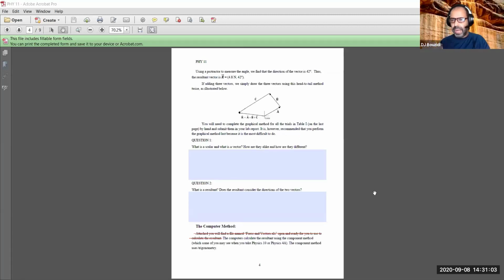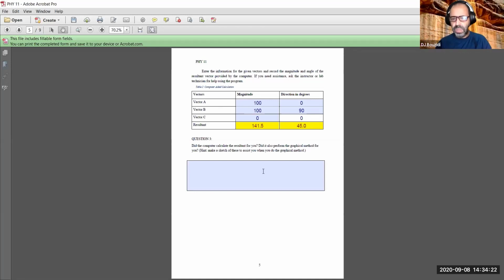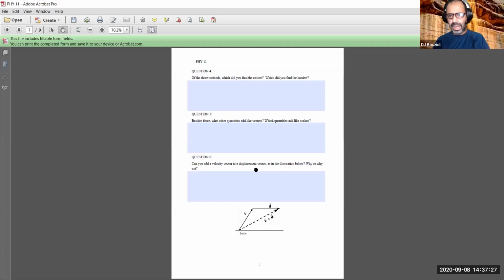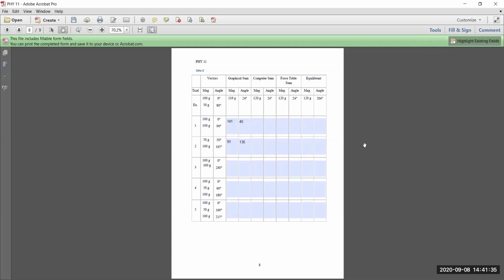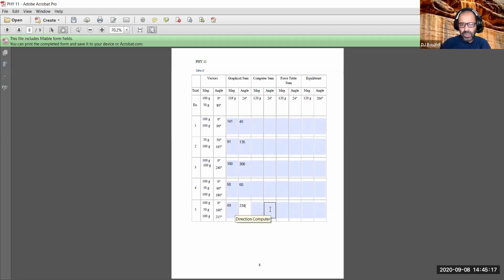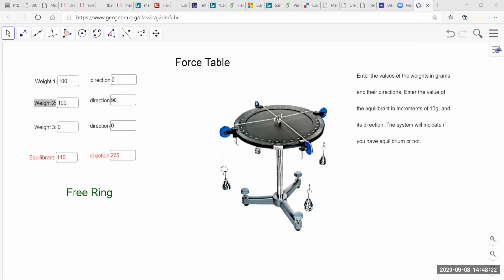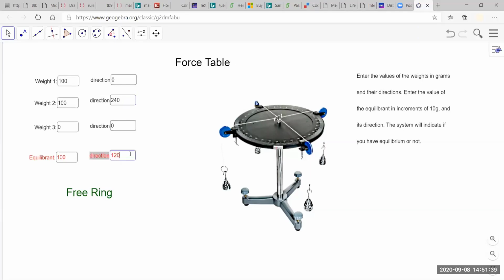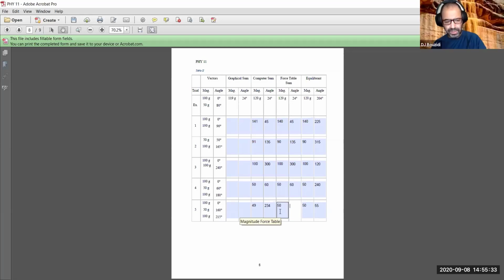PHY11 F20 How To Do Labs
This is a recording for a question of one the students in Physics 11 lab class. A fast way of getting online labs done.